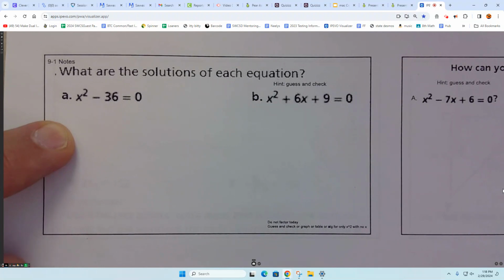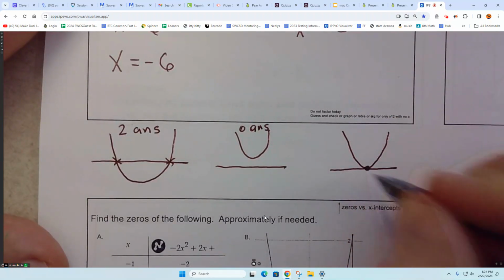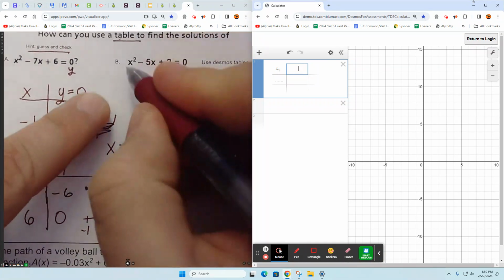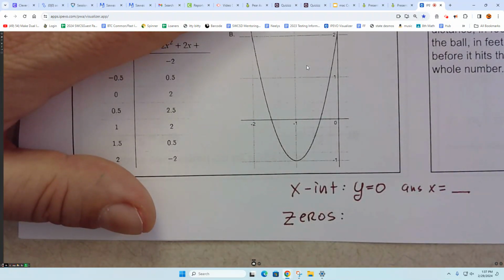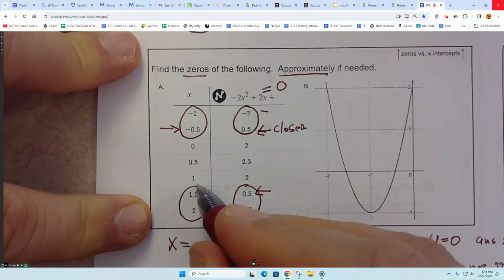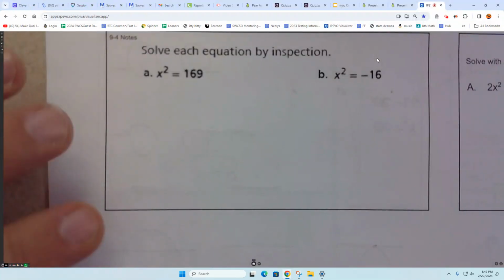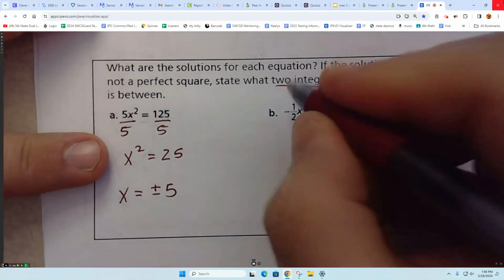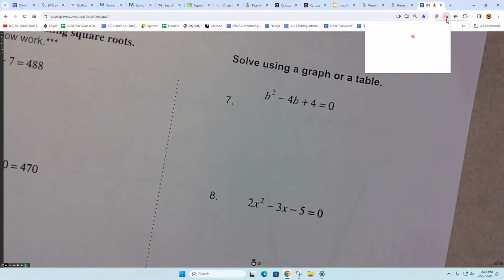9-1 and 9-4 notes